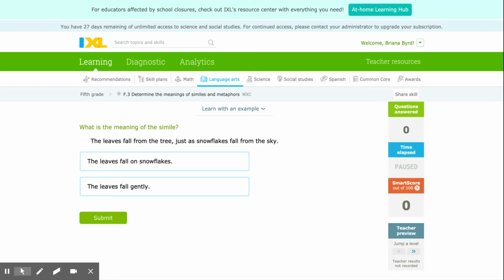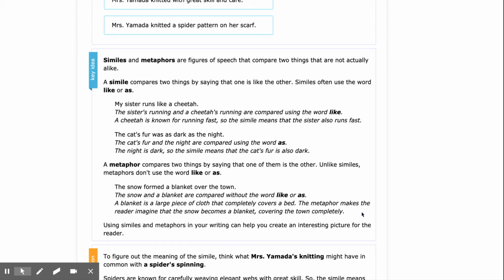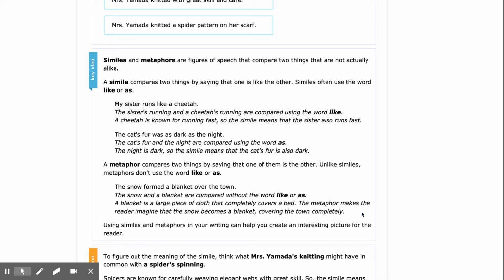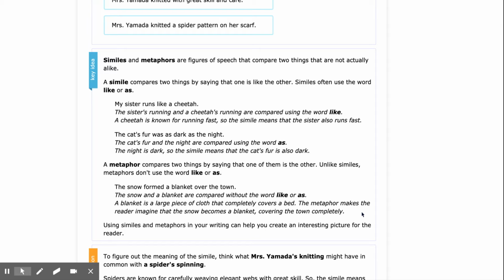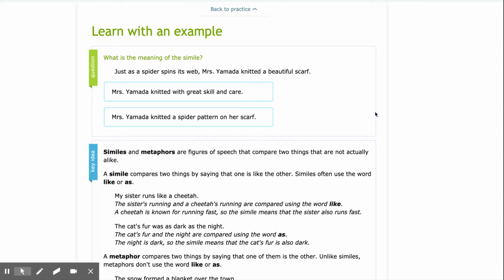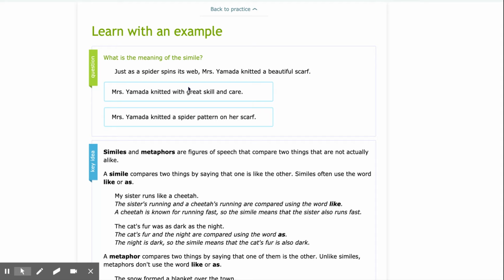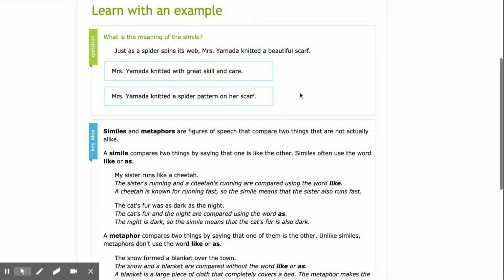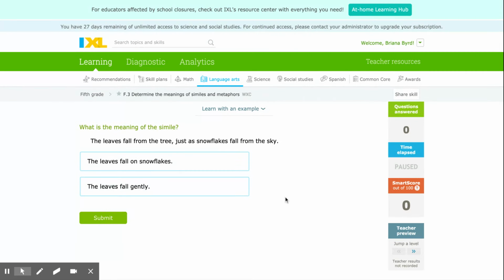IXL | Determine the meanings of similes and metaphors | 5th grade language arts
5th grade IXL Language Arts
F.3 Tutorial